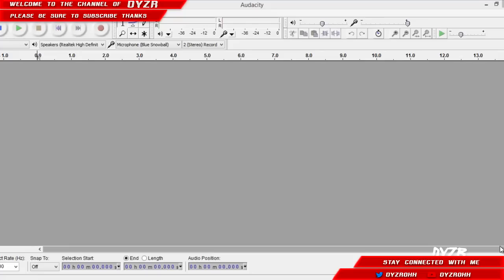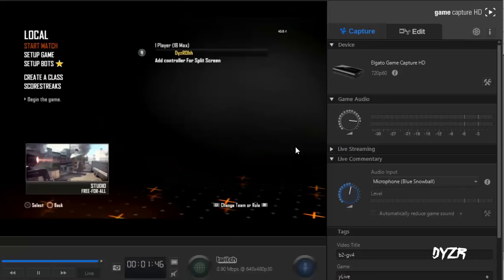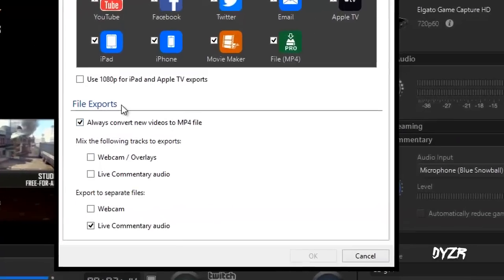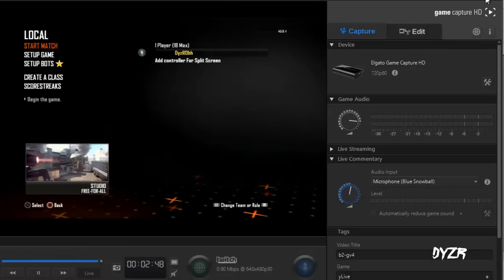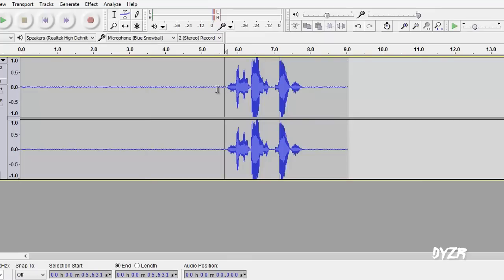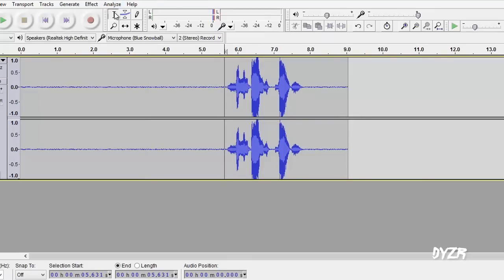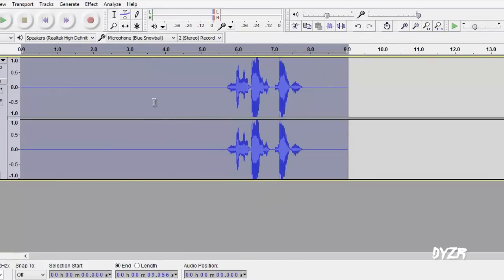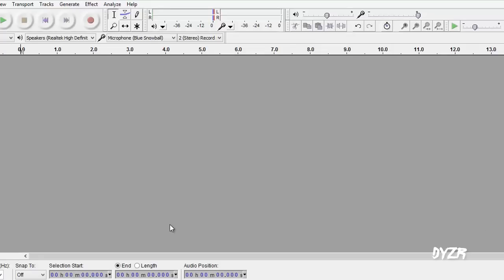Elgato and Audacity - Audio Tutorial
"DyzR" "DyzR Ohh" "MsC_DyzR"  "Elgato And Audacity - Audio Tutorial" "Audacity" "Elgato"  @DyzROhh